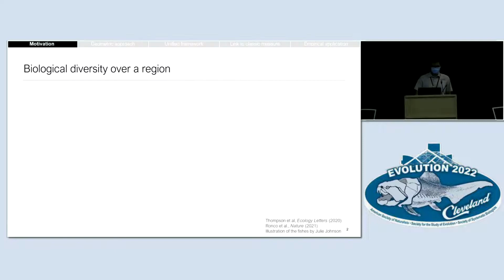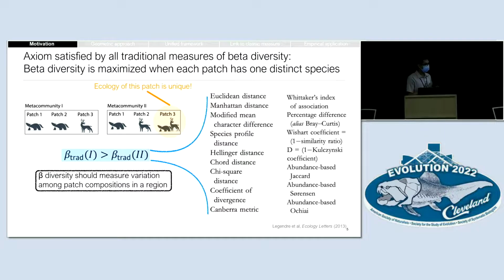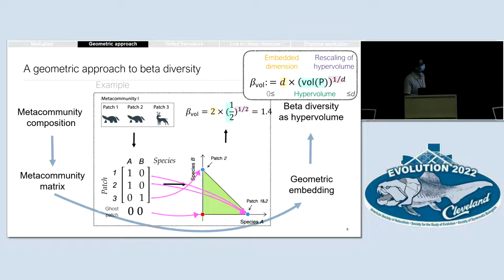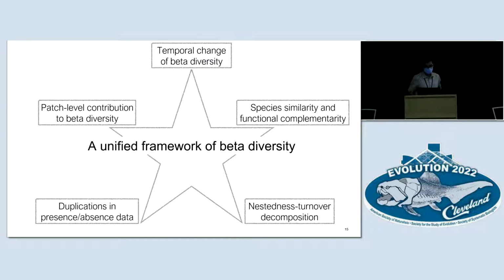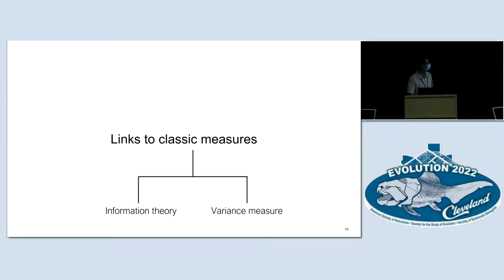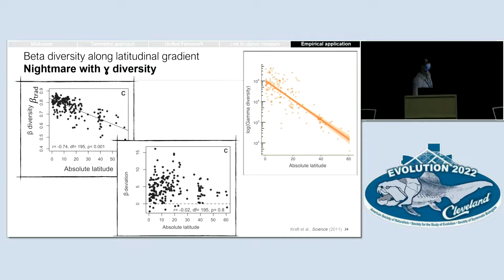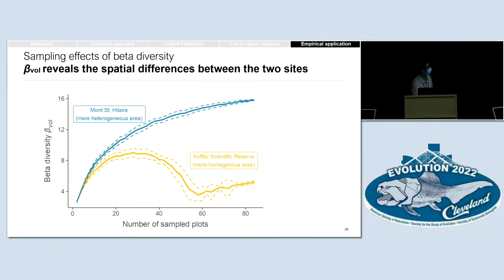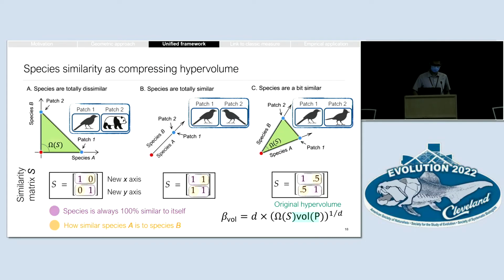Chuliang Song, ASN Early Career Investigator 2022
Beta diversity in a nutshell: a hypervolume geometric approach to measure community composition variations

Beta diversity?the variation among patch compositions in a region?is a fundamental indicator of biodiversity. Despite a diverse set of measures to quantify beta diversity, most measures have posited that beta diversity is maximized when each community has one distinct species. However, this postulate has ignored the importance of non-additivity of ecological systems (i.e., a community with two species is ecologically different from two communities with one species respectively). Here, to account for this, we provide a geometric approach to measure beta diversity as the hypervolume of the geometric embedding of a metacommunity. We show that the hypervolume measure is closely linked to and naturally extends previous information- and variation-based measures. The hypervolume measure provides a unified geometric framework for beta diversity that includes the contribution of duplications in presence/absence data, temporal changes, turnover-nestedness decomposition, species similarity and functional complementarity, and community/species-specific contributions. We apply our new geometric measures to empirical data and address two long-standing questions on beta diversity (latitudinal pattern and sampling effects) and present novel ecological insights. In sum, our geometric approach reconceptualizes beta diversity, synthesizes previous measures and is immediately applicable to existing data.